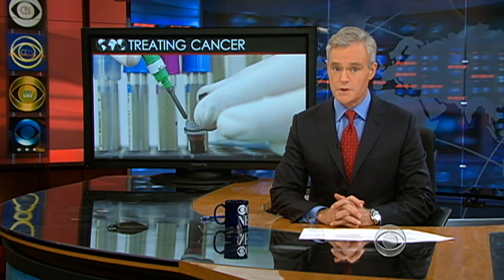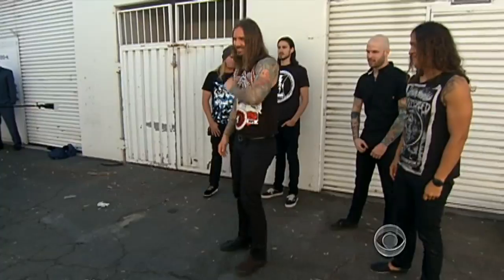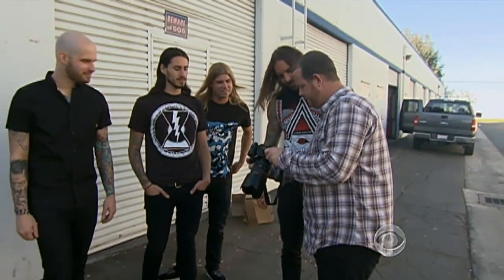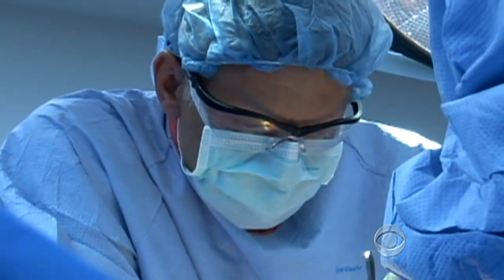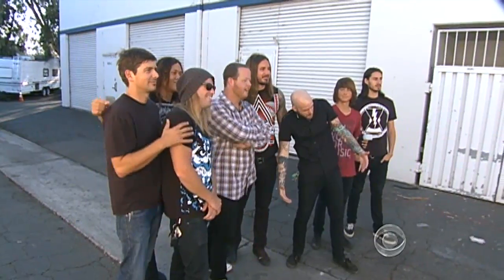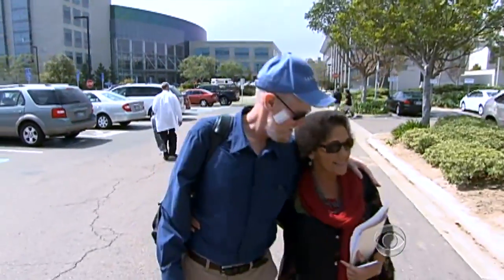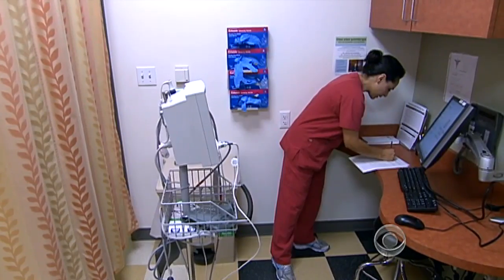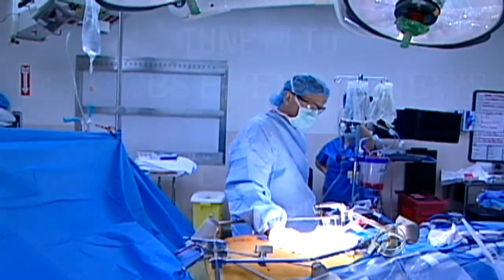"Hot chemo baths" proving effective against cancer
An extremely controversial cancer treatment called "hot chemo bath" - shunned for being to invasive and risky - is gaining attention for its success in recent trials.  Bill Whitaker reports on why it's so controversial and speaks with one of the pioneers of the treatment.